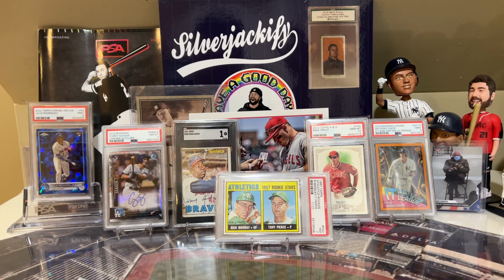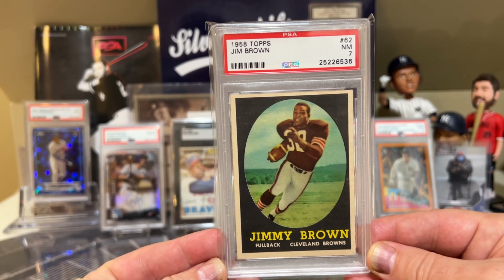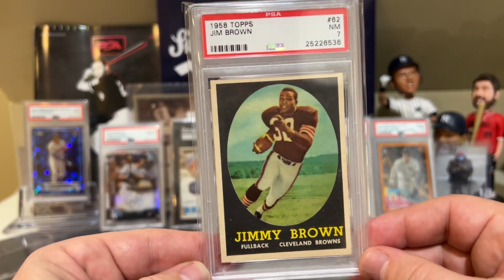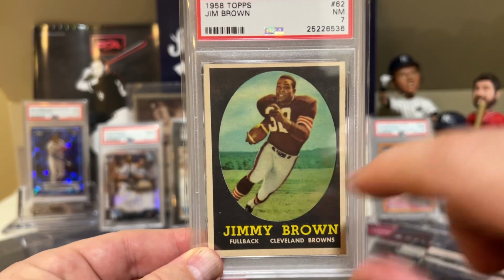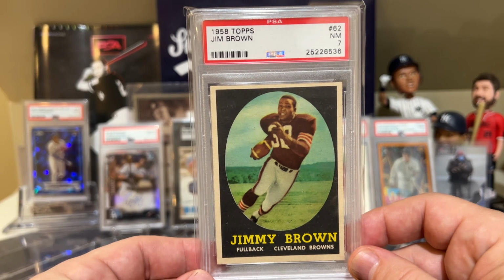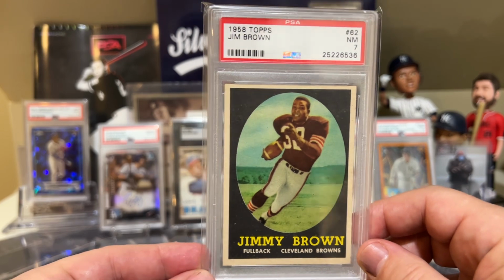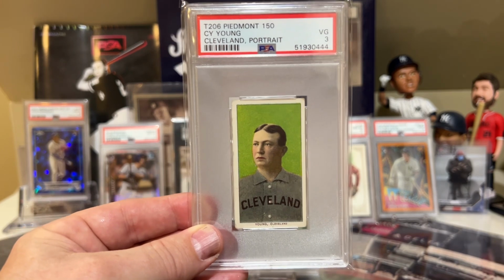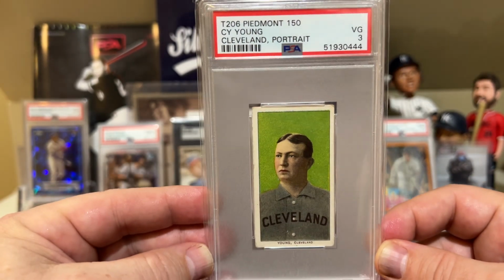2 EPIC Additions to the Collection - 1 Vintage Baseball and 1 Vintage Football!!